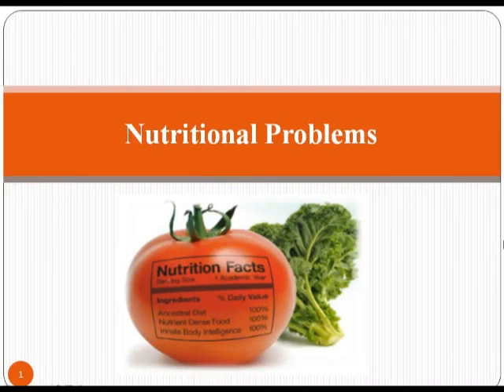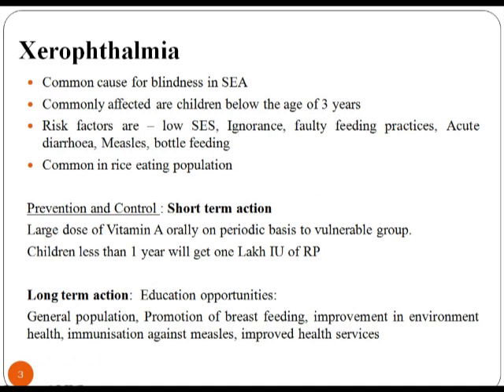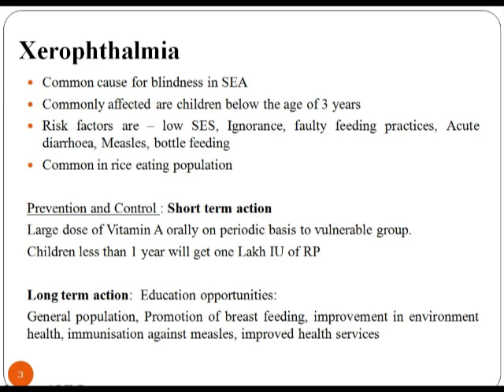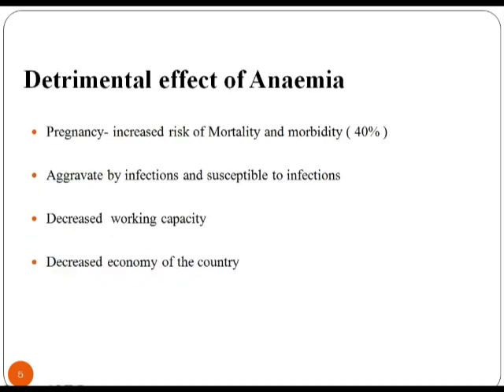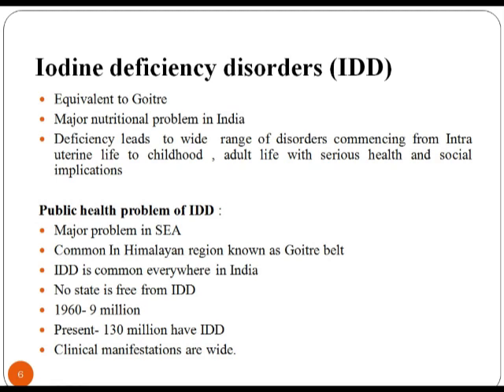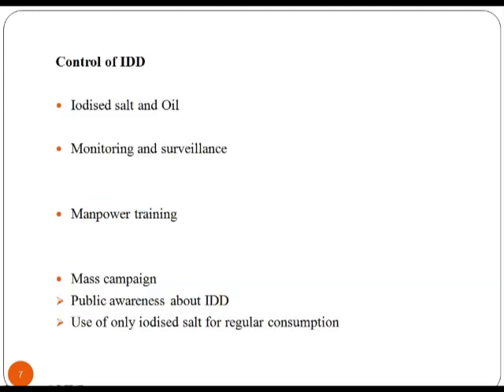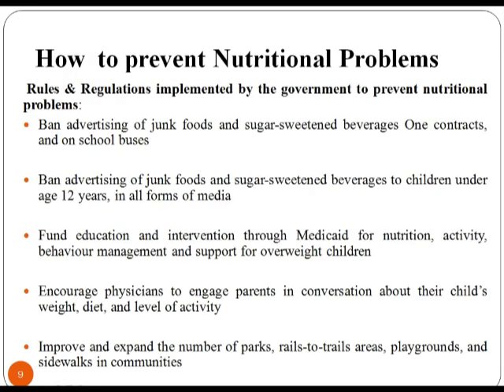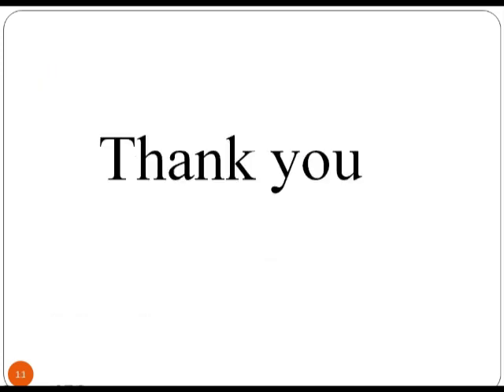Nutritional problems – Child Nutrition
Nutritional problems occur due to high rates of infection. This section covers the different nutritional problems like xerophthalmia, anaemia and iodine deficiency and its prevention.